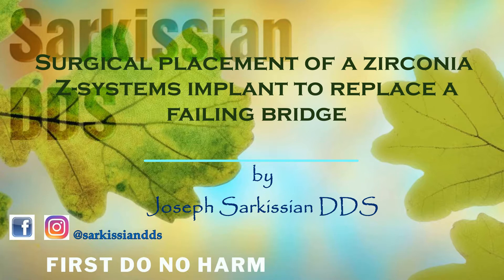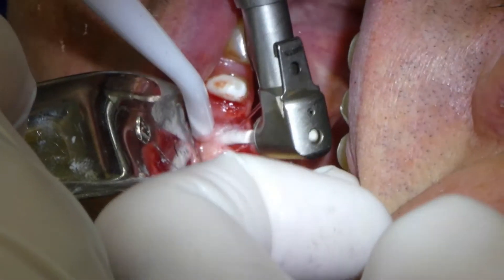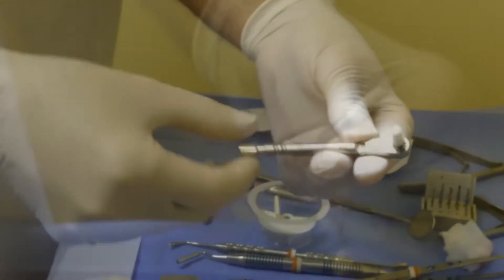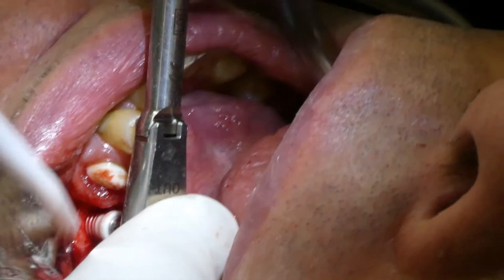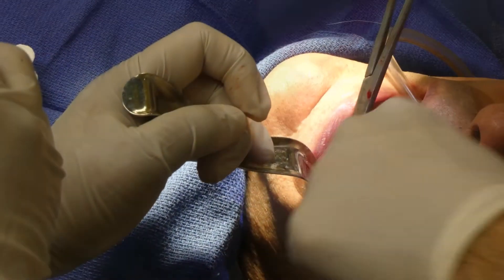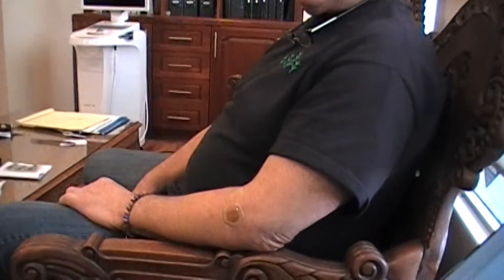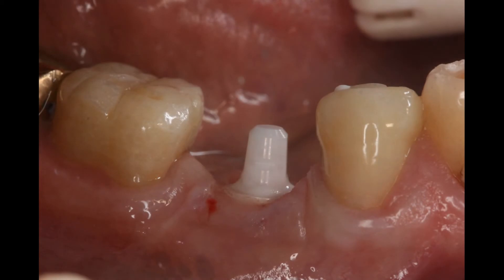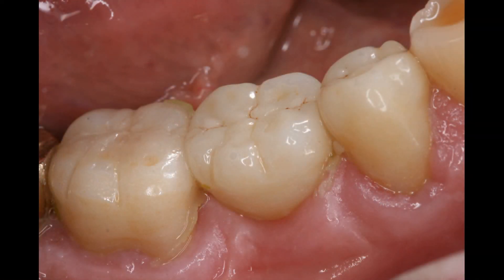Replacing a bridge with a zirconia implant and single crowns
A failing bridge is replaced with the option of an implant in the place of the missing tooth, and single crowns on the adjacent teeth. We used a full ceramic implant by Z-systems, a Swiss manufacturer of metal-free implants.